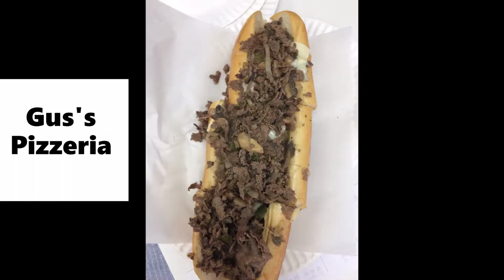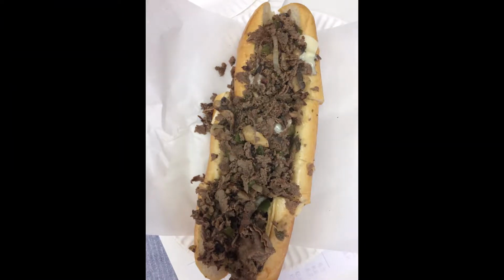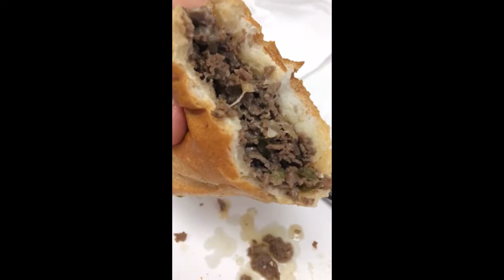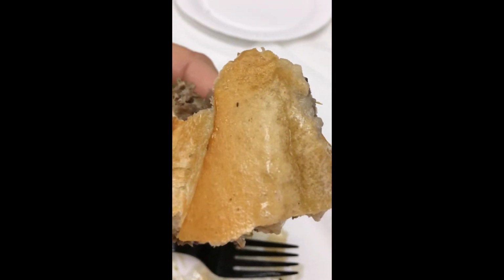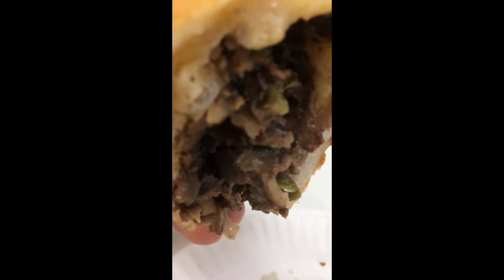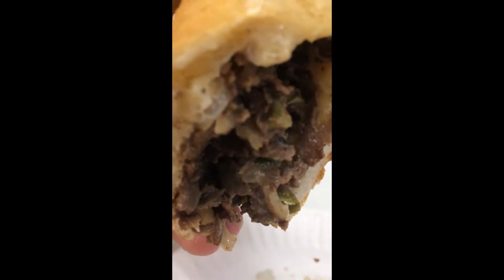Philadelphia Cheesesteak Adventure at Dos Amigos in a Pennsville Faceoff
Philadelphia Cheesesteak Adventure presenting Dos Amigos in a Pennsville Faceoff.

Dos Amigos pit Italian Kitchen against Gus's Pizzeria in a Pennsville Cheesesteak faceoff.